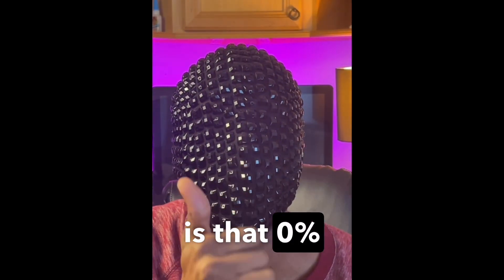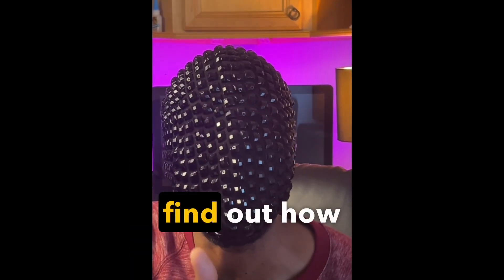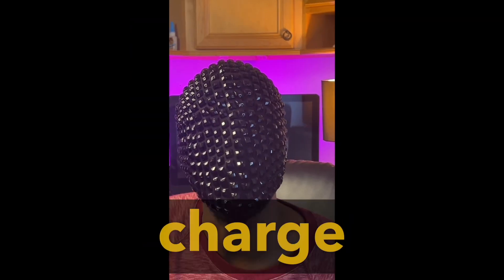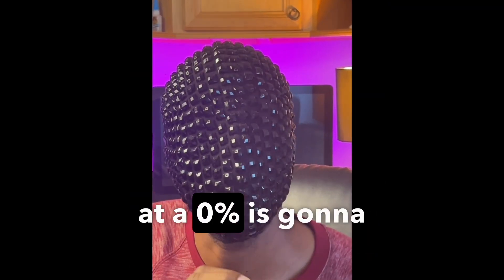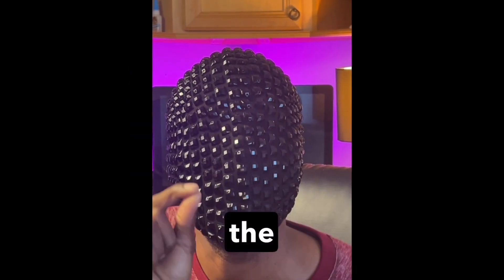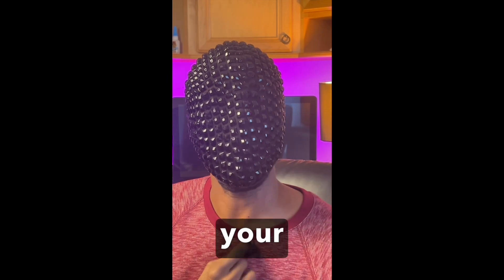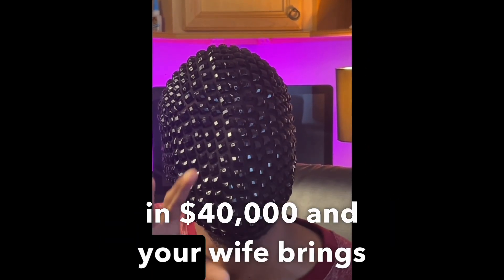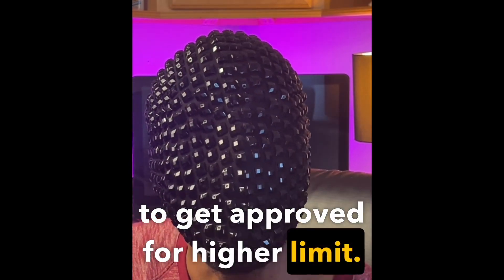3 Credit card application questions that you need to ask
Credit card application questions that you need to ask before applying for a new credit card